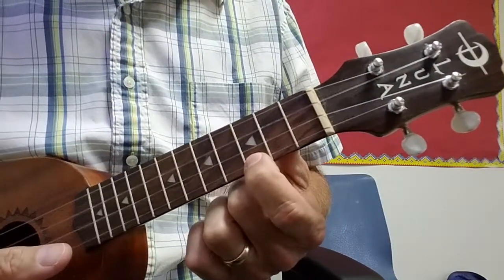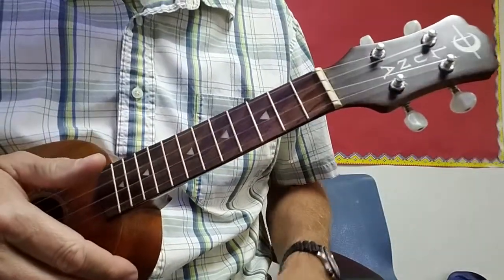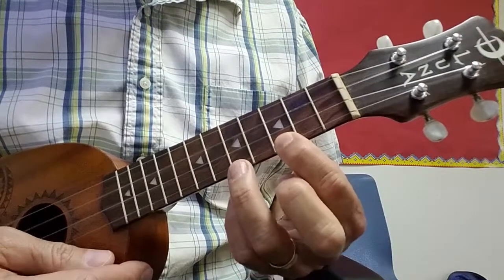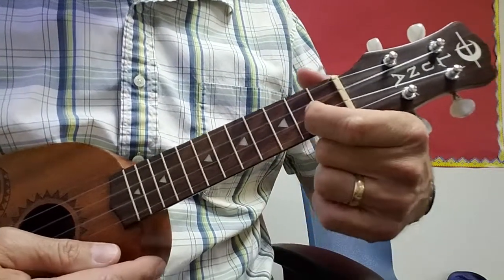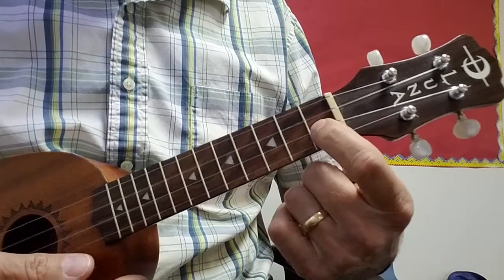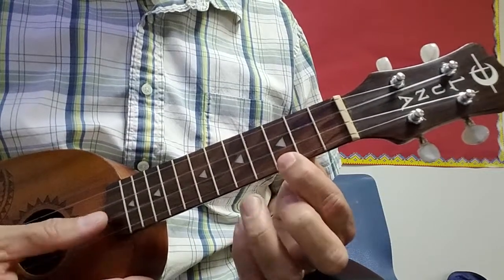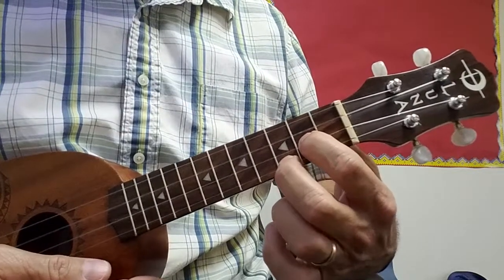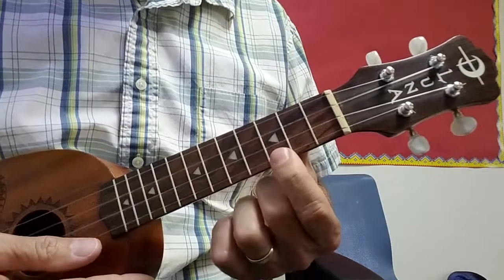Eight Days a Week - picking tutorial